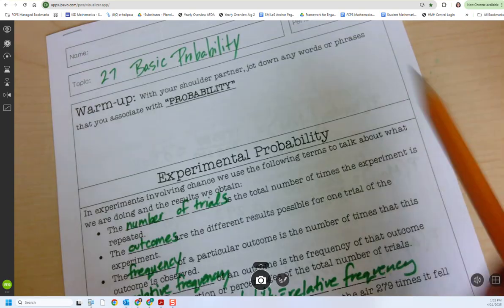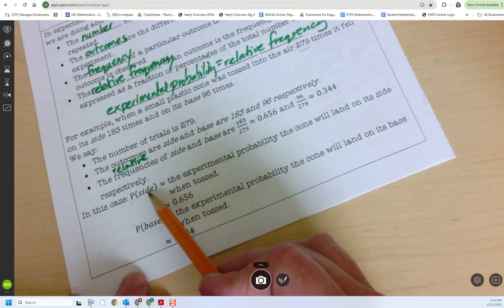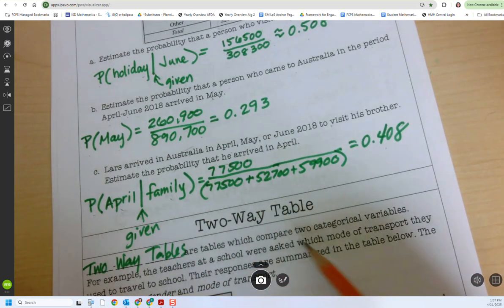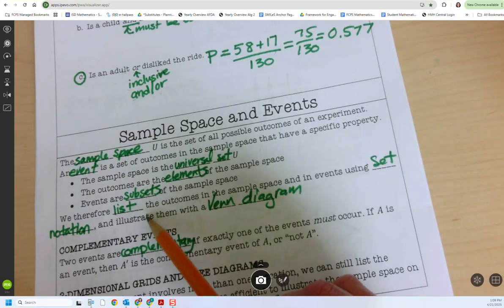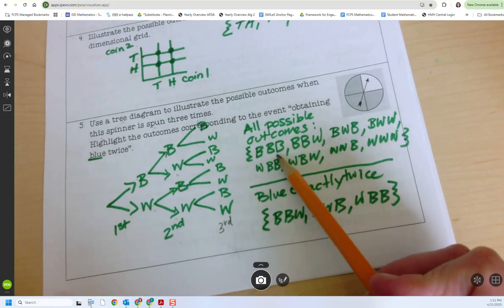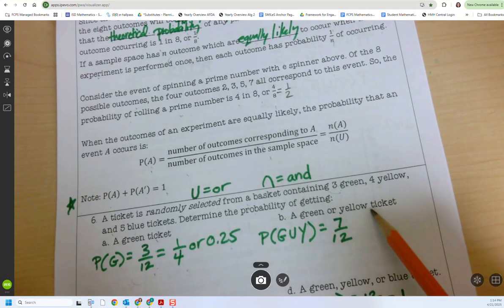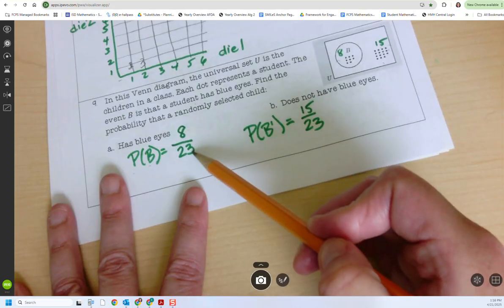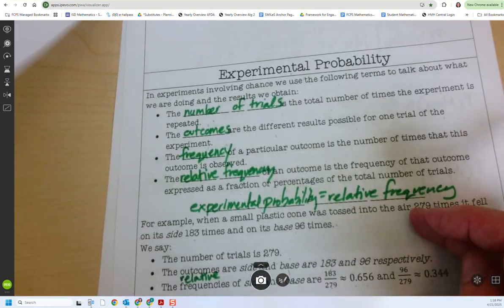IB Apps T27 Basic Probability Notes